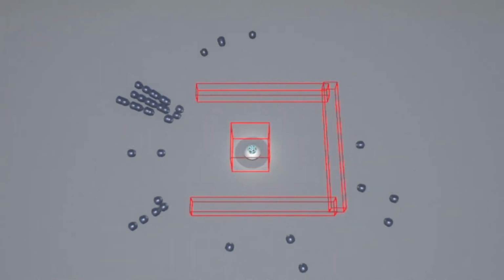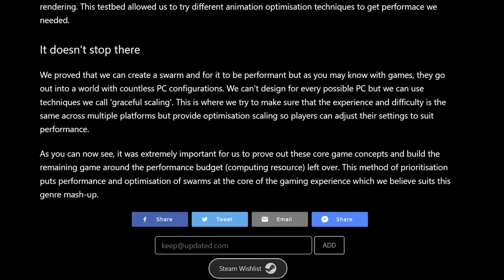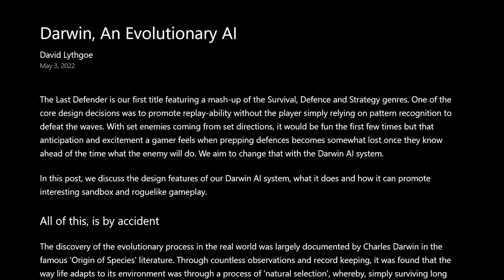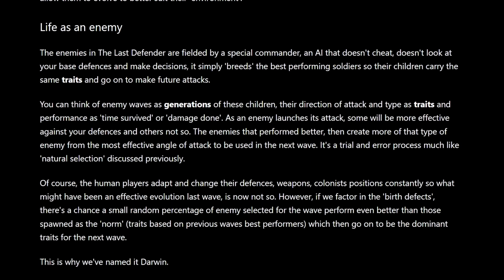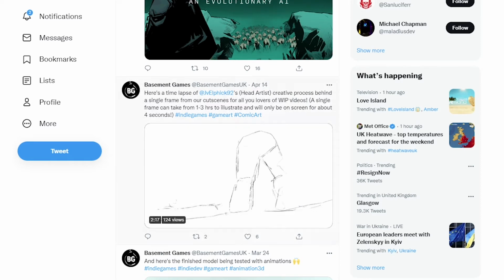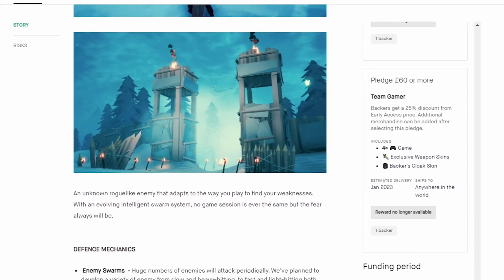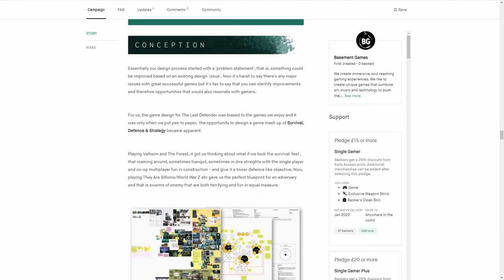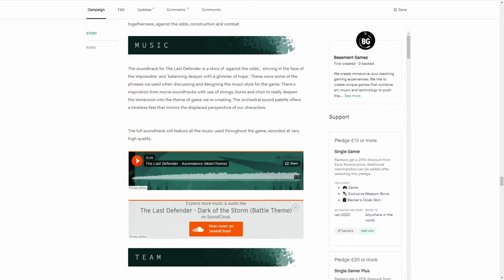The Last Defender - Steam Game (2024)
The Last defender is an upcoming third-person survival shooter game featuring AI that learns! Set for a 2024 release, with possible early access in 2023. The Last Defender is a blend of exploration, survival, and defense. The game uses a genetic AI algorithm so enemies learn the best lessons from the last wave to use in the next.

The genetic AI (Darwin) 'breeds' the best performing enemy from previous waves into the next so they start to find the best angles of attack and enemy types to field more often.

Read about our unique new genetic AI. Say goodbye to predictable waves!

Developed and published by Basement Games

NOTE: Pre-alpha gameplay only. Models and animations are likely to undergo revisions and more enemy variety will be added.